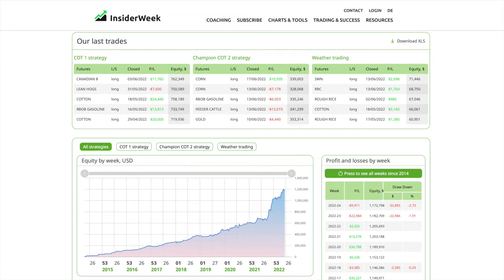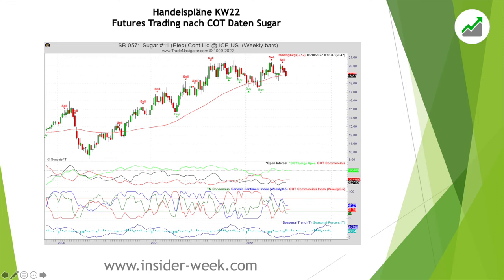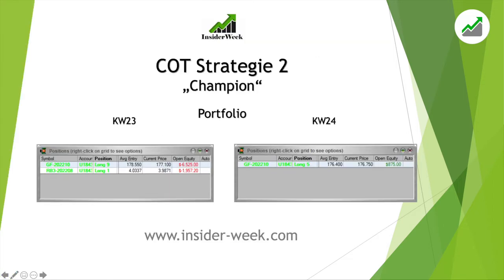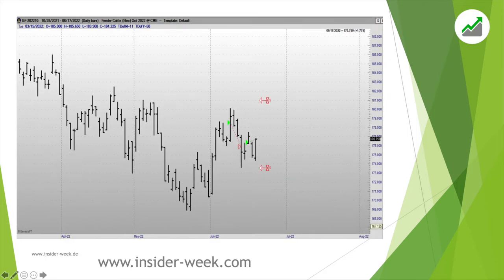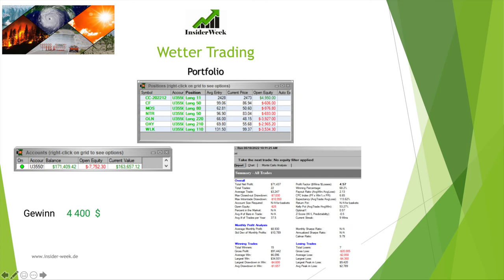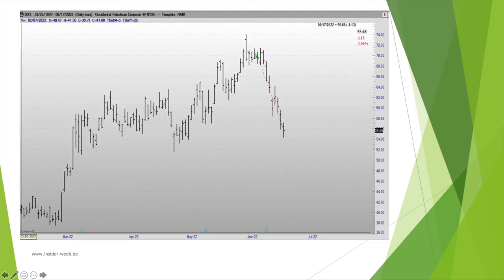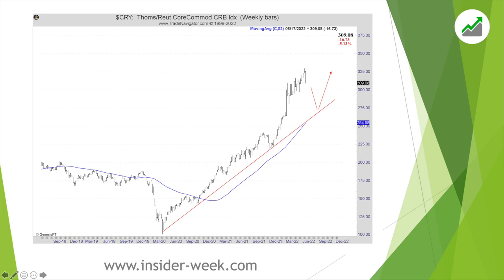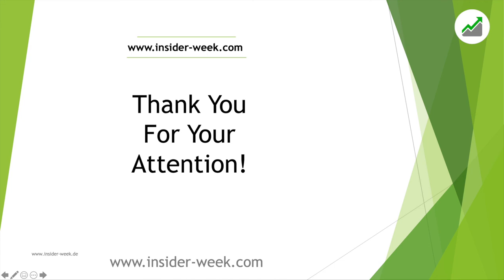COT Report Trading Strategy. Week 24. Sugar, Feeder Cattle, Gasoline, Corn, Cocoa.